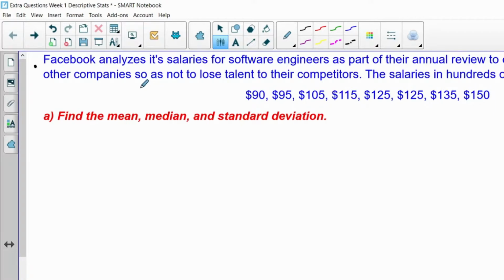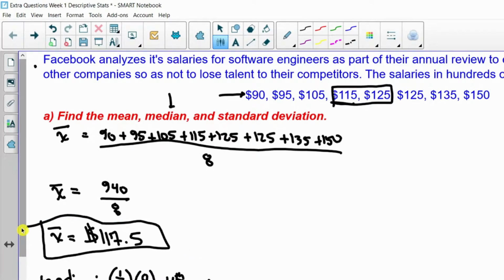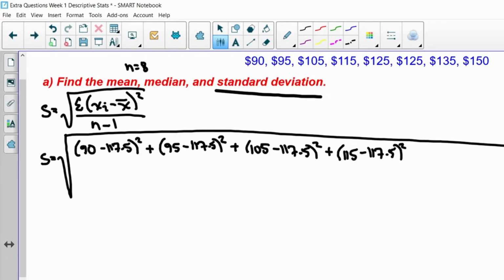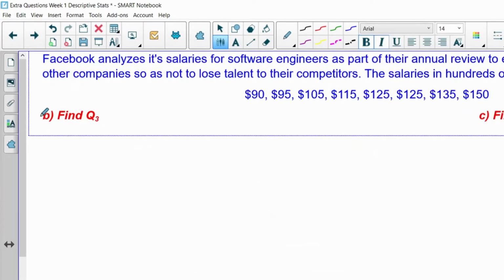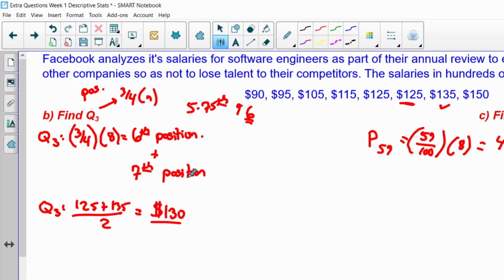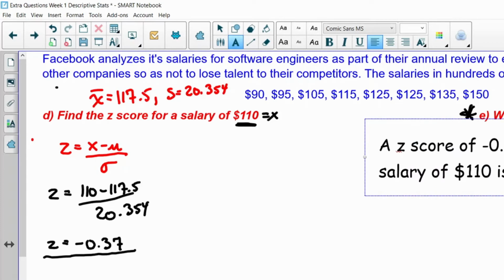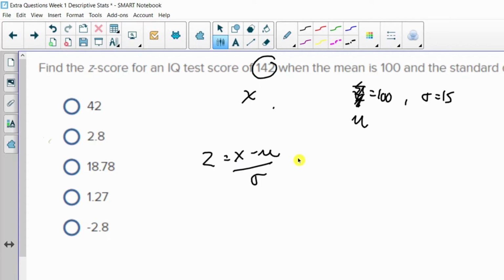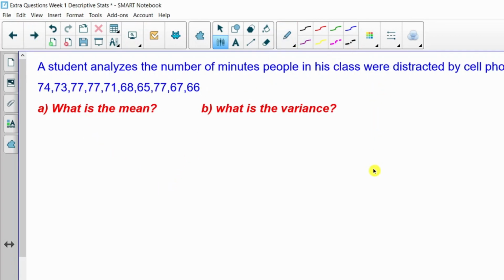Descriptive Statistics guided problems mean, median, standard deviation, quartiles, z scores